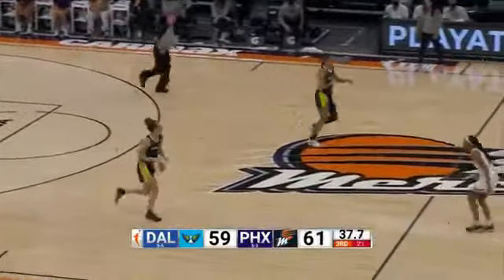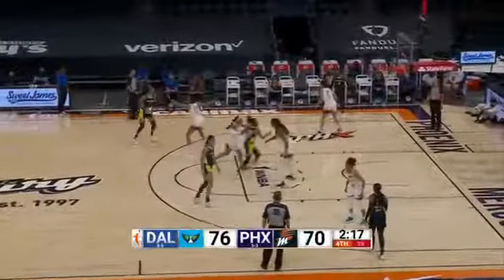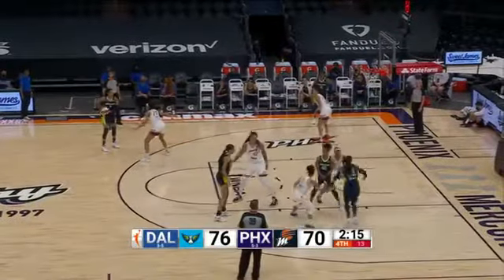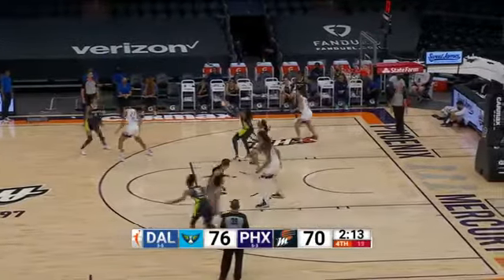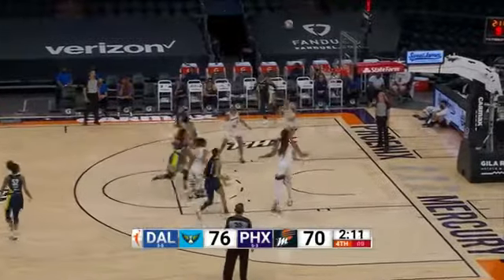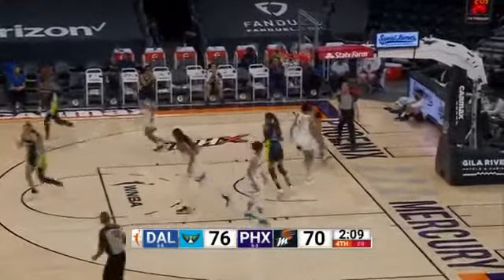WNBA Dallas Wings Arike Ogunbowale || Marina Mabrey Amazing Performance